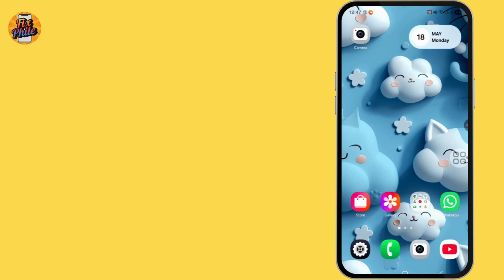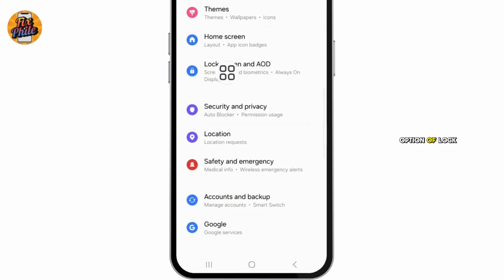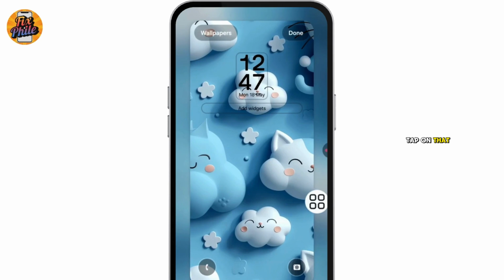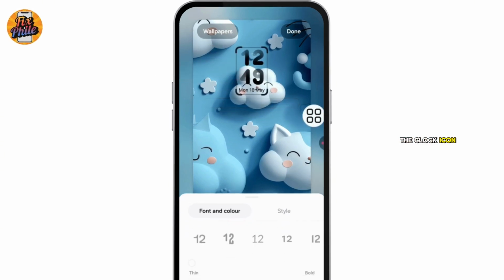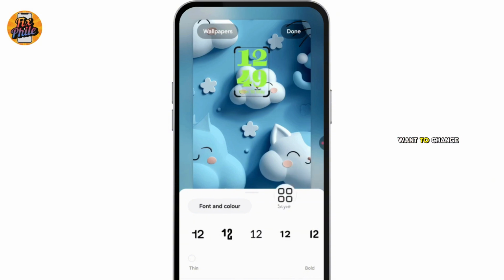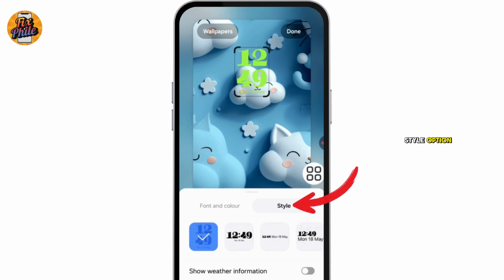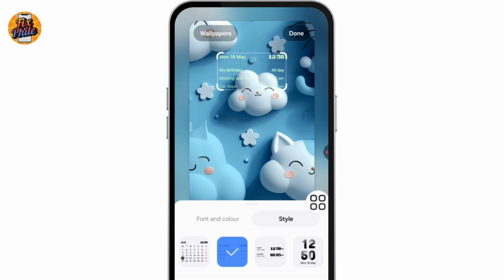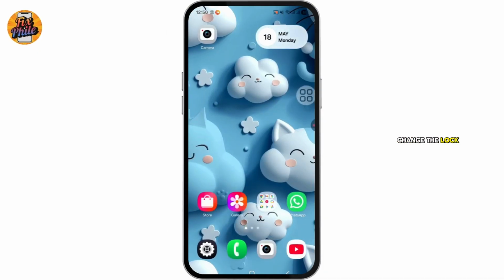Android Lock Screen Clock Customization (New Styles & Colors) 2026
This tutorial shows how to open lock screen settings, edit the clock, change fonts, adjust colors, and select different clock styles.

Timestamps:
00:05 – Open Settings
00:12 – Go To Lock Screen & AOD
00:24 – Open Edit Lock Screen
00:38 – Tap Clock
00:50 – Change Font & Colour
01:00 – Select Clock Style
01:08 – Save Changes
01:12 – Done

Personalize your Android lock screen by changing the clock appearance with different fonts, colors, and layouts.

You can switch between digital styles, analogue clocks, and additional customization options depending on your device.